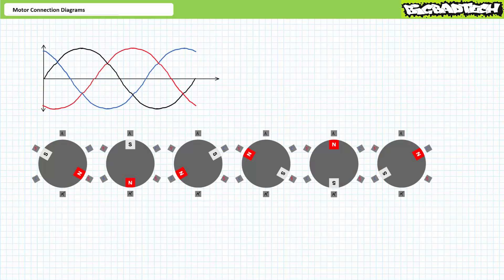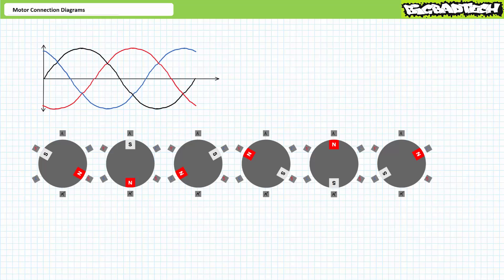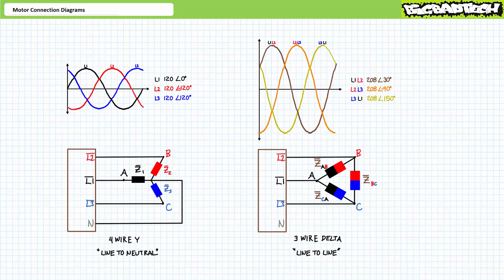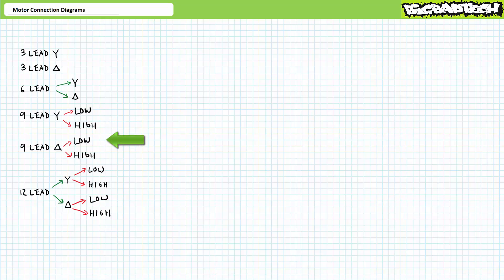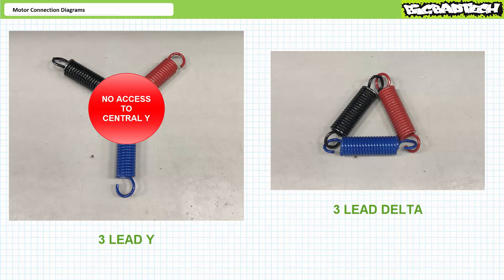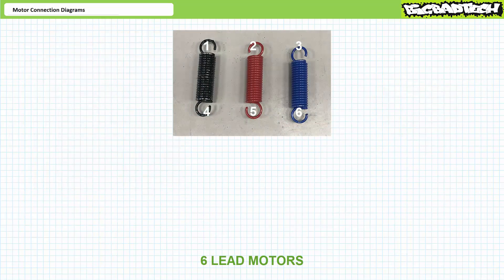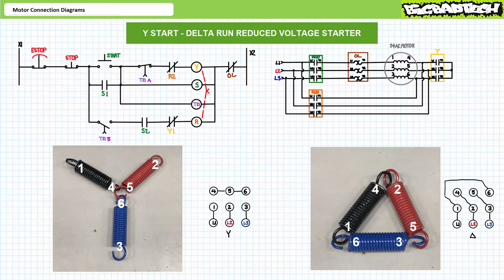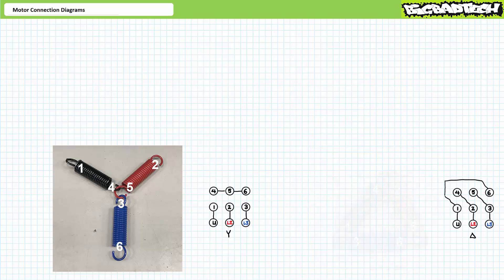Motor Connection Diagrams (Part 1 of 2)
In this lesson we'll learn to interpret motor connection diagrams for 3 lead Y, 3 lead delta, 6 lead, 9 lead Y, 9 lead delta, and 12 lead 3 phase AC motors. We'll additionally learn about dual voltage motors in low and high voltage configurations. (Part 1 of 2)